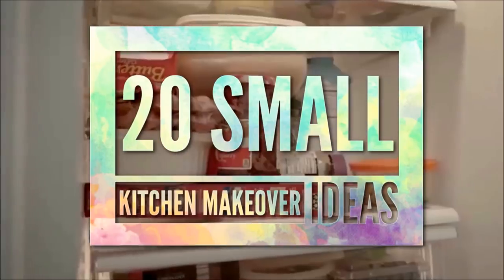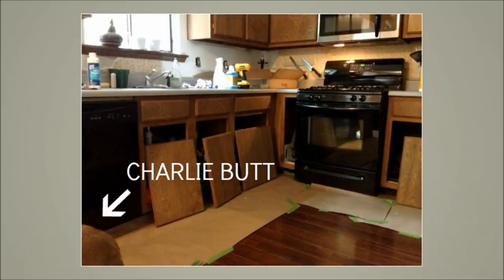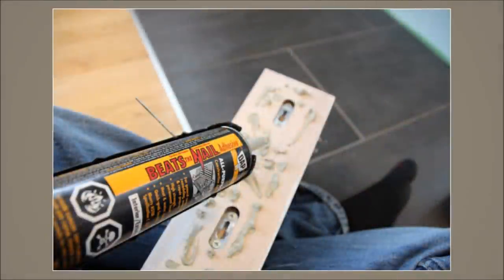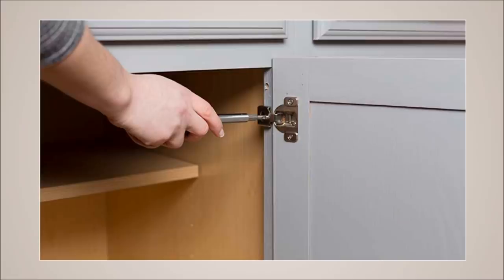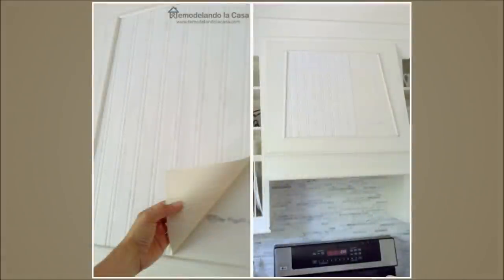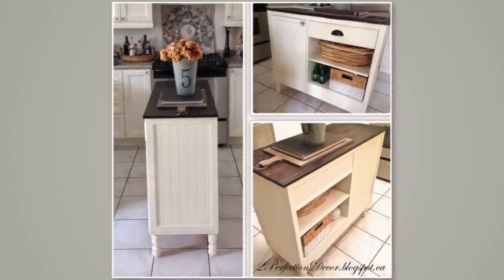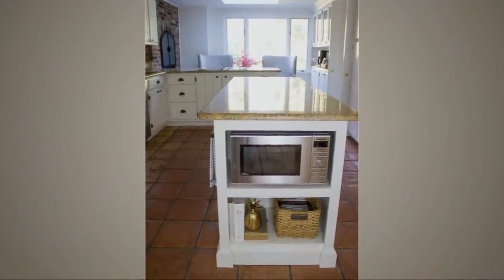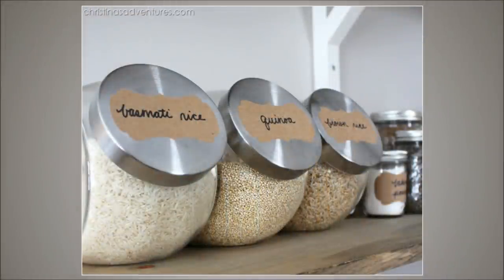20 Small Kitchen Makeover and Furniture ideas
Next, you'll have detail information related to our small kitchen makeover and furniture video
Press CC to turn on subtitle

20.One Tone (0:27)

19. Painting without Sanding (0:52)

18. Concrete Countertop (1:33)

17. Peninsula and Corbel (2:04)

16. Countertops for Butcher (2:35)

15. Functional Kitchen (3:10)

14. White and Gray Kitchen Cabinets Makeover (3:44)

13. Kitchen Refacing (4:20)

12. Charming Molding (4:48)

11. Fancy Range Hood (5:16)

10. Chippy Table (5:49)

9. Pattern Countertop (6:12)

8. Working Table to Kitchen Island (6:41)

7. Expand the Island (7:15)

6. Space for Oven (7:49)

5. Bright Classic (8:11)

4. Peeking Through the Glass (8:38)

3. Open Shelving Pantry (9:21)

2. Cozy and Preppy (9:50)
And last one,

1. Warm Lighting (10:17)

Bonus video: Kitchen design trends for 2014 from LWK Kitchens London.